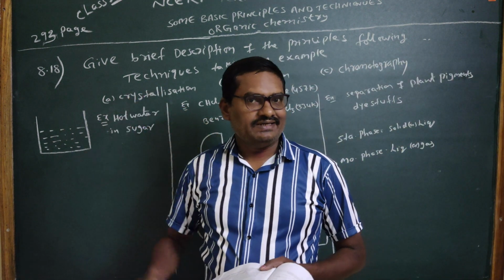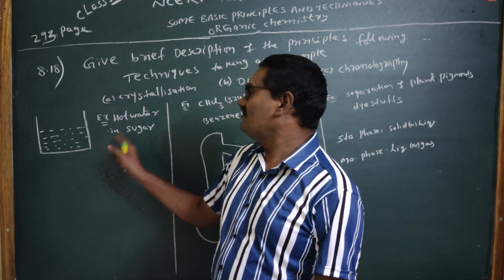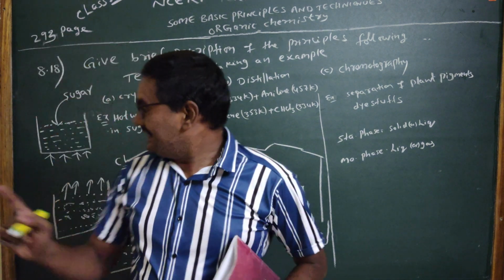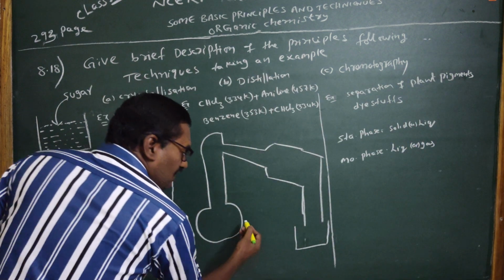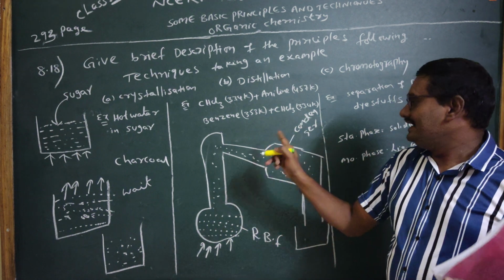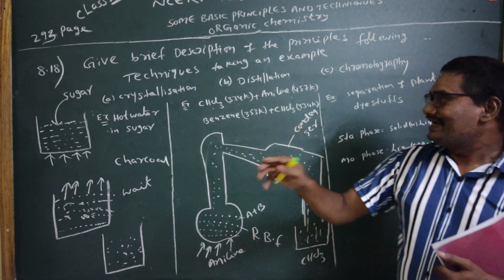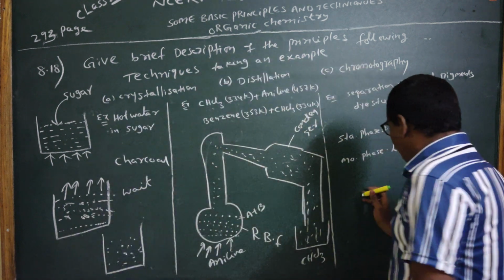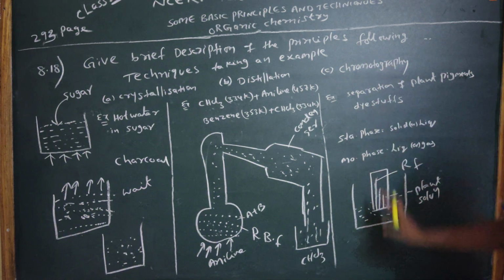PROBLEM _ 18 ON ORGANIC CHEMISTRY FOR JEE MAINS AND NEET STUDENTES .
This video is perfect for anyone who wants to learn about JEE and NEET Mains in a logical and structured way. We will cover all the essential topics, including algebra, geometry, trigonometry, calculus, and more. Our step-by-step approach and real-life examples will make it easy for you to understand and apply the concepts. So, join us for this informative and engaging session and get ready to excel in your JEE and NEET Mains Exam!# CHEMISTRY
# ORGANIC CHEMISTRY
# JEE MAINS
# NEET STUDENTES .